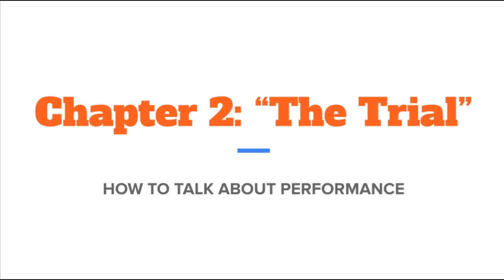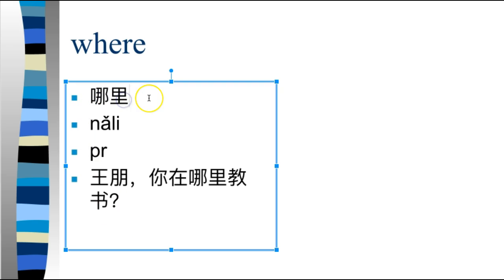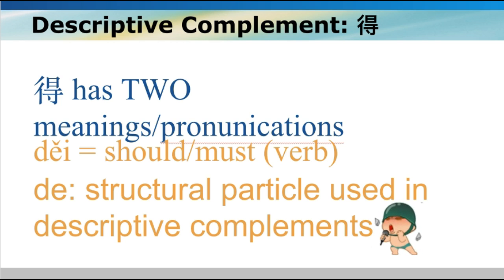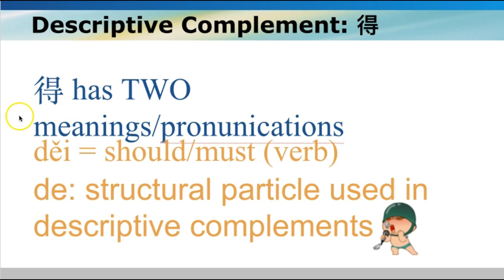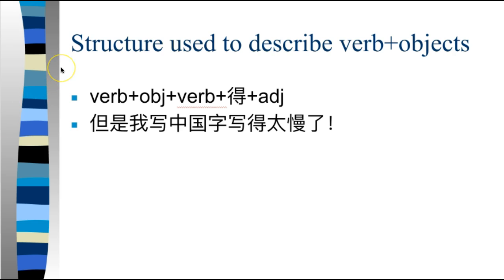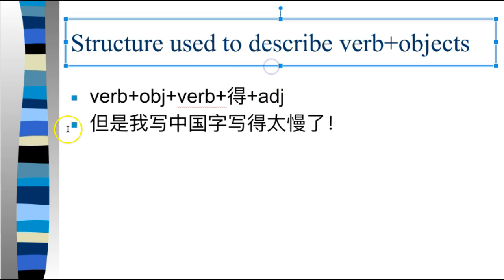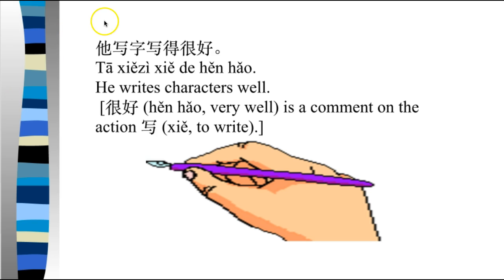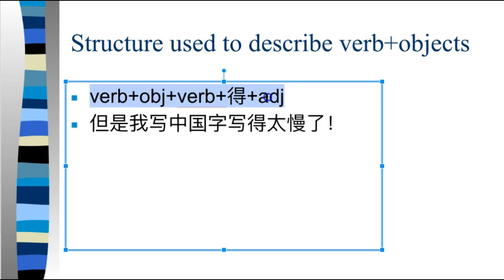C1 Level7 Chapter2